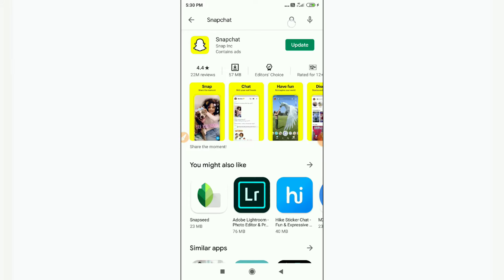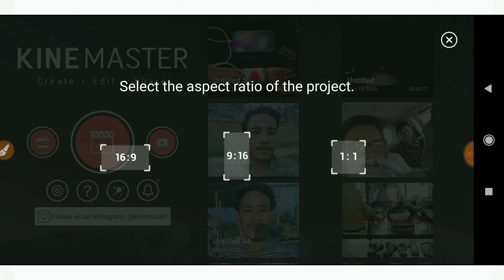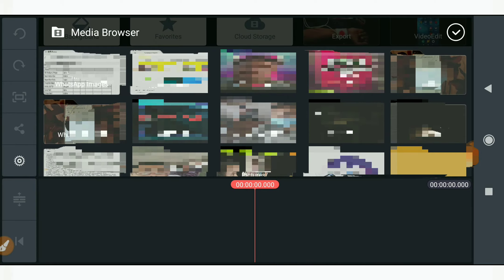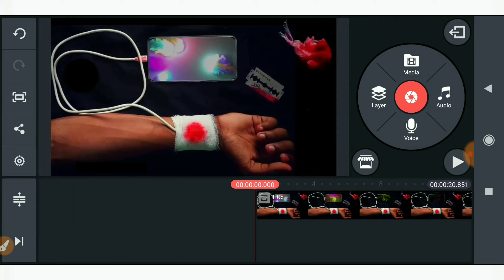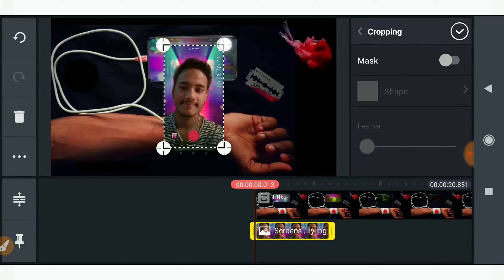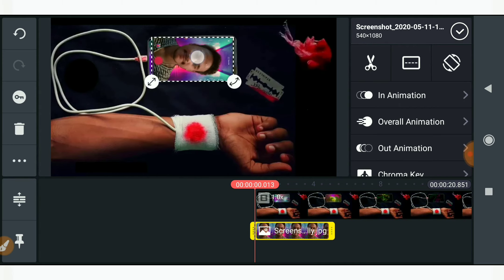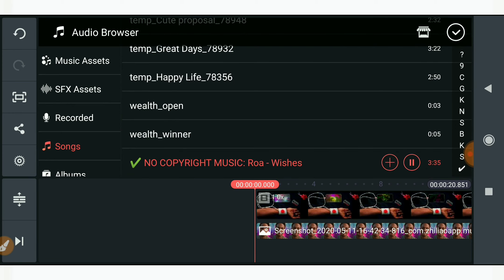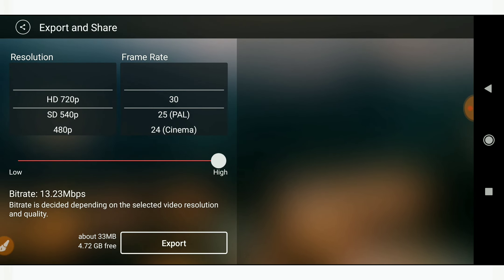Colourful name art vfx|| hand cutting colourful effect ||edit hand charging colourful smoke effect